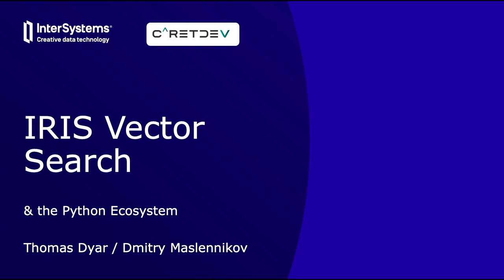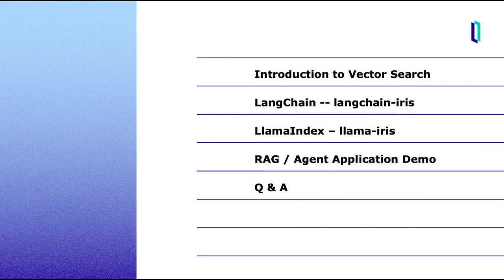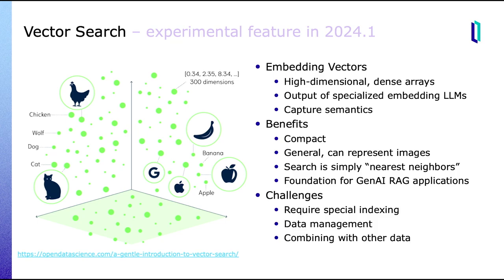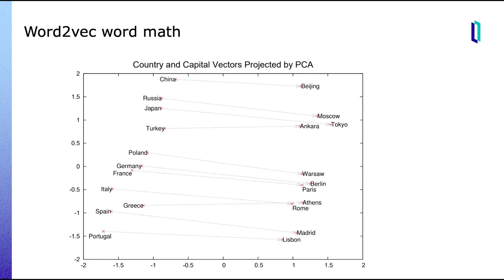InterSystems IRIS Vector Search and the Python Ecosystem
InterSystems IRIS Vector Search is a new set of features that power your Generative AI applications. Learn how to get started with Vector Search and discover some examples of using it from popular Python frameworks such as LangChain and LlamaIndex. These open-source packages are popular among application developers, and there are hundreds of example projects available that can give you a head-start for your own AI application.

Presenters:
🗣  Thomas Dyar, Product Manager, Machine Learning, InterSystems
🗣  Dmitry Maslennikov, Chief Technology Officer, CaretDev

💬 Questions?

[Video from InterSystems Global Summit 2024]